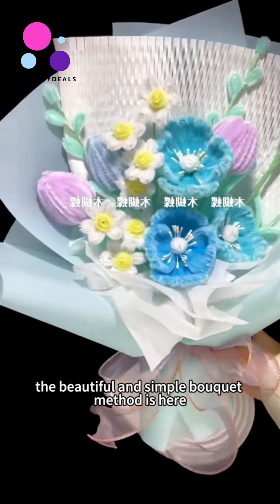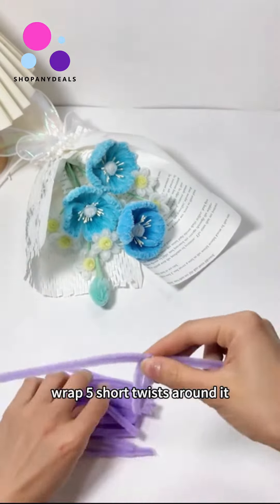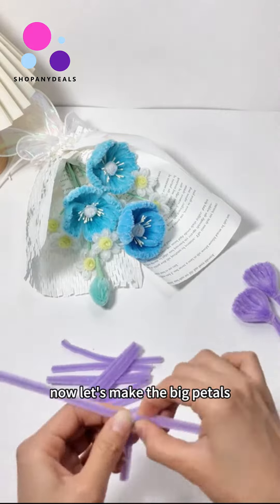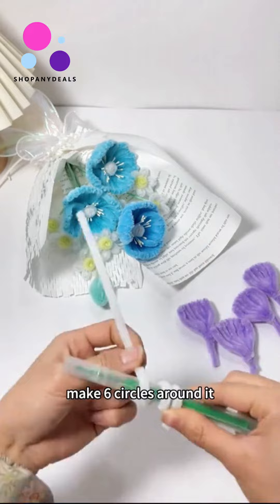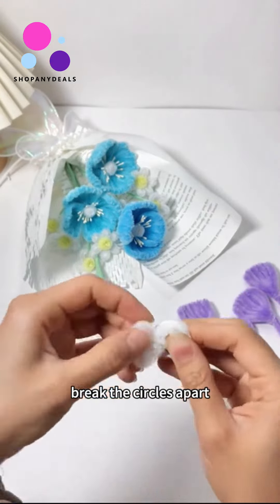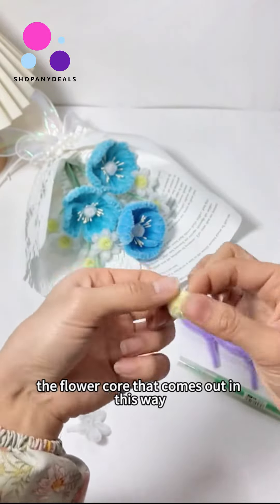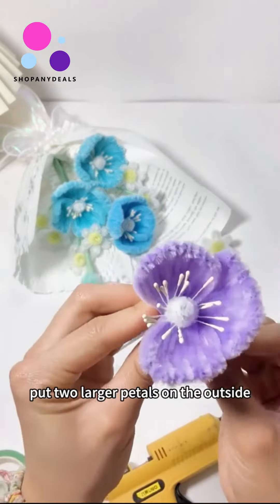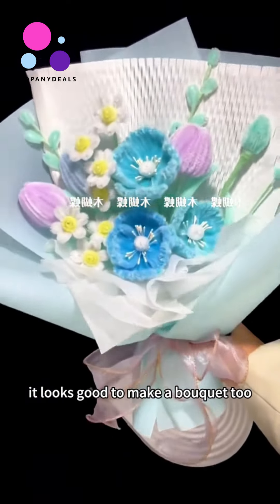DIY Twisting Sticks Pipe Cleaner Chenille Stems Craft